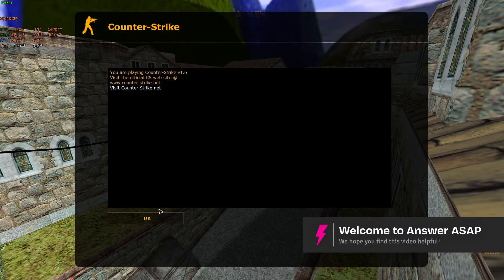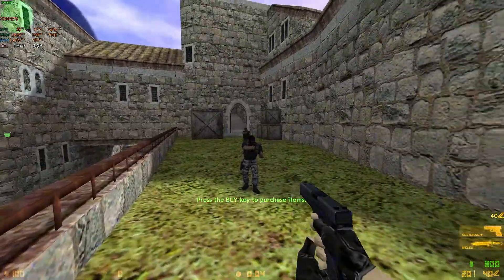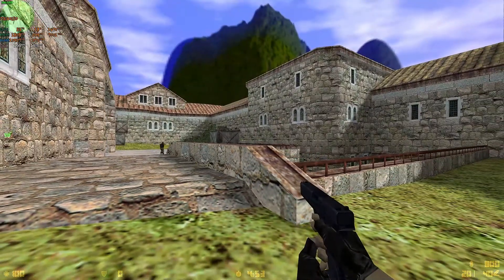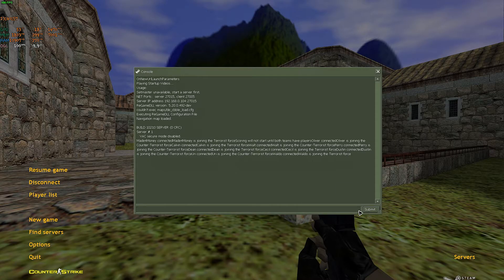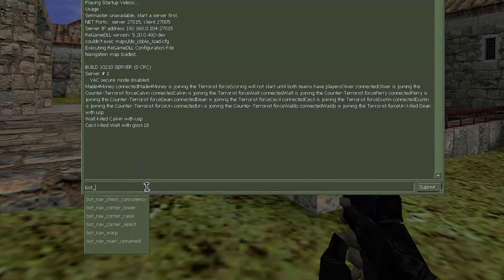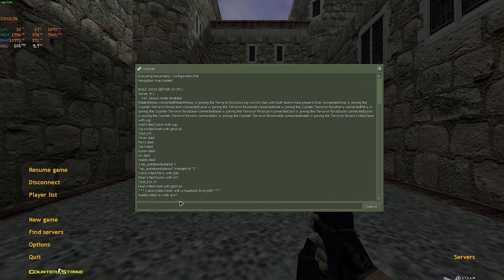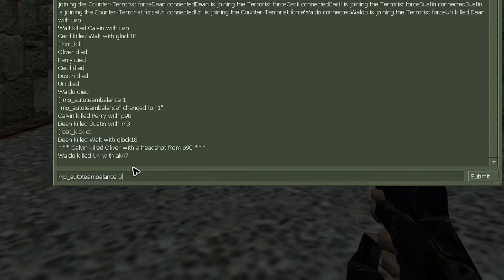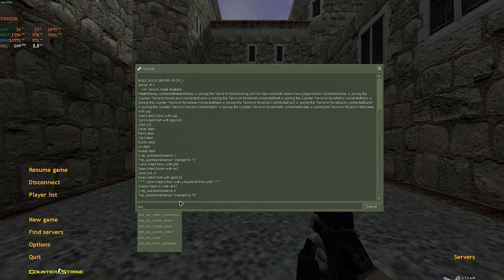How to KICK a Bot in Counter-Strike 1.6 (Step by Step)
Looking to remove a bot from your game in Counter-Strike 1.6? This step-by-step tutorial shows you how to kick unwanted bots using console commands. Learn how to manage your game more effectively and create a better playing environment.